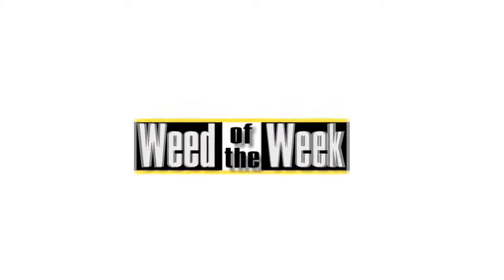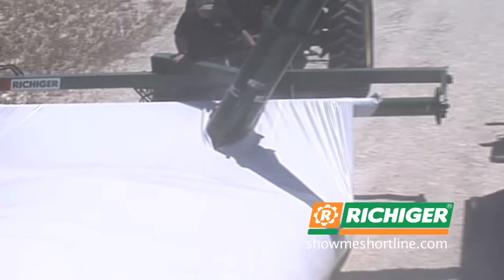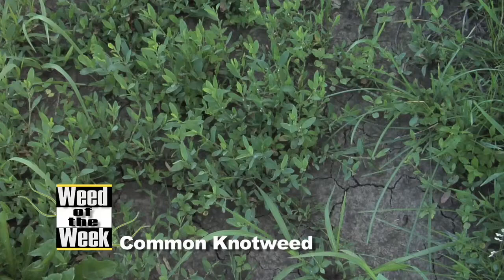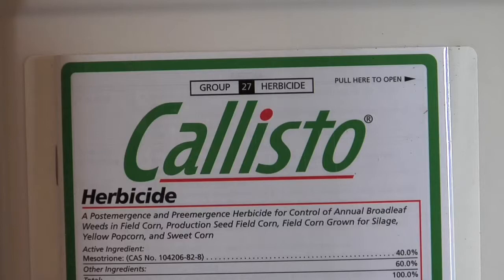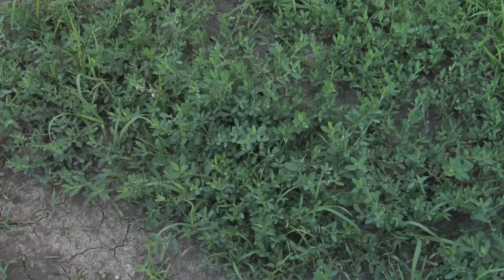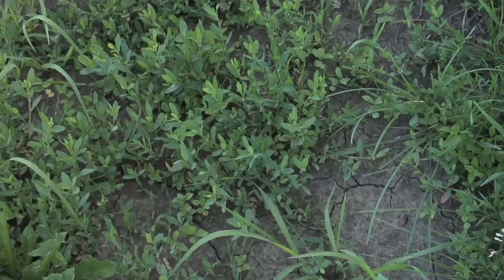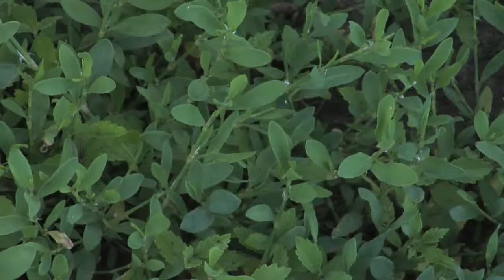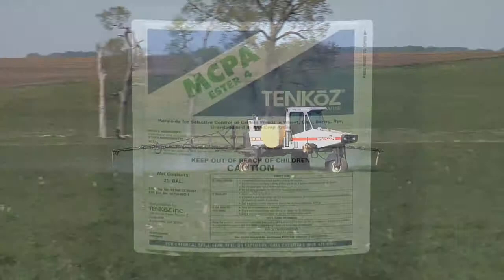Weed of the Weed #588-Common Knotweed (From Ag PhD #588 7/12/09)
The guys take out this nasty weed on this week's Weed of the Week.